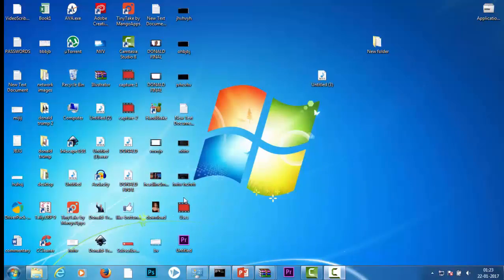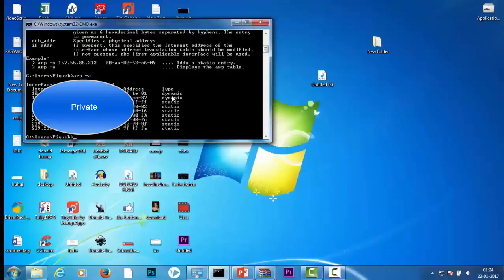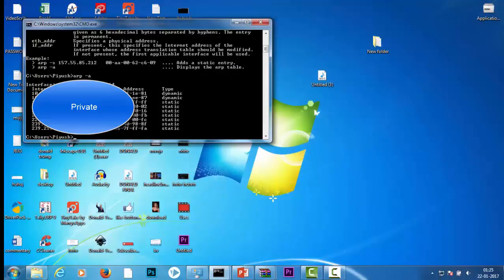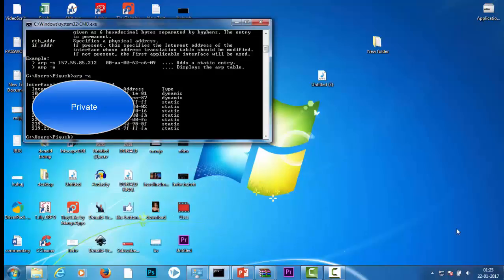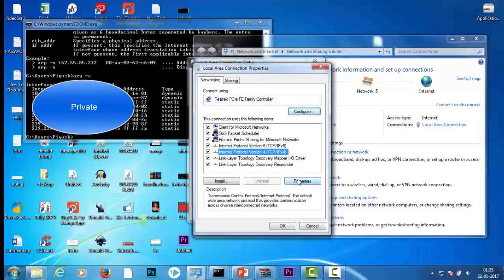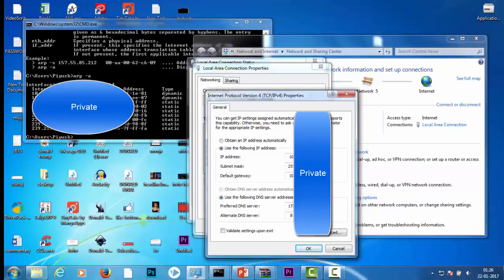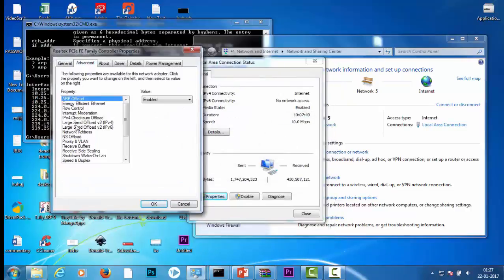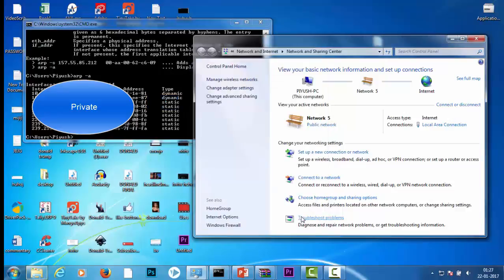(100% WORKING)How to use BROADBAND for free without downloading any softwares||CMD TRICK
Using an inbuilt software called CMD we can find out the IP Address and MAC address of different computers on the same network. This technique is used by broadband operators who route interNET using local area network

IT does not involve hacking or use of any crack. Network administrators should take cue and block any sort of backdoor entry into their users network by employing encrypted login mechanism.